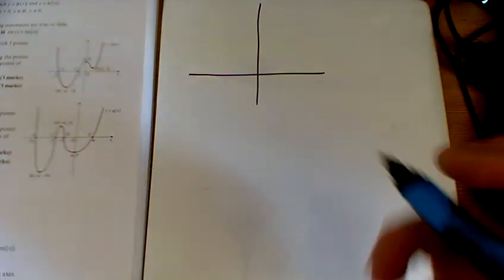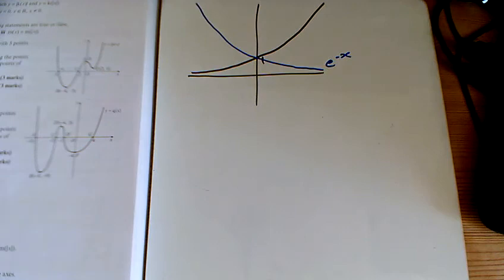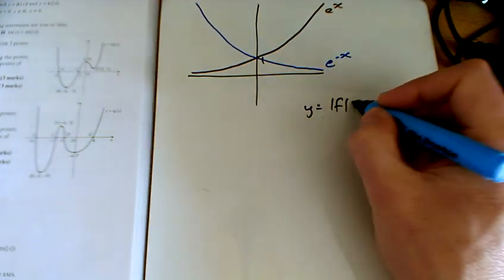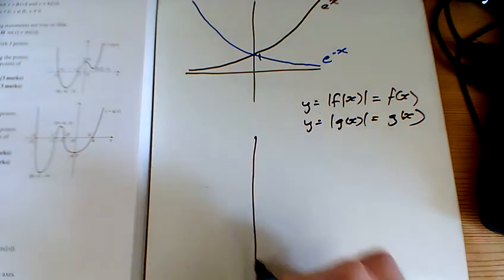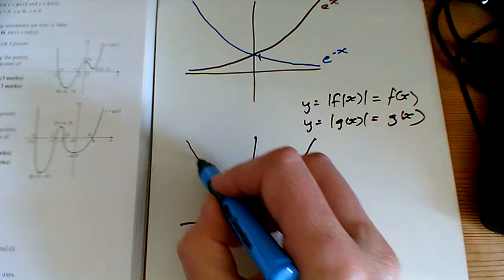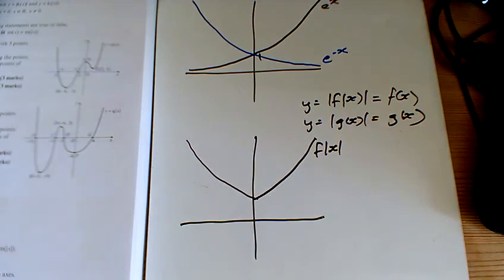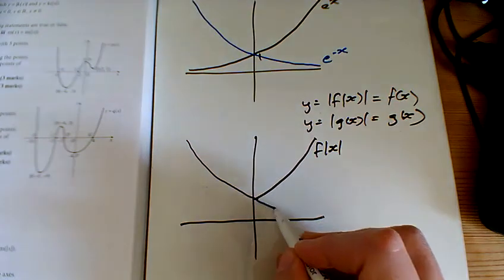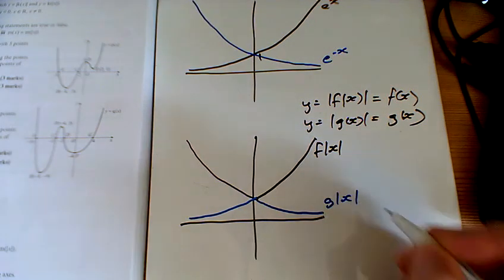A Level Maths Year 2 Chapter 2 Ex2E Q9